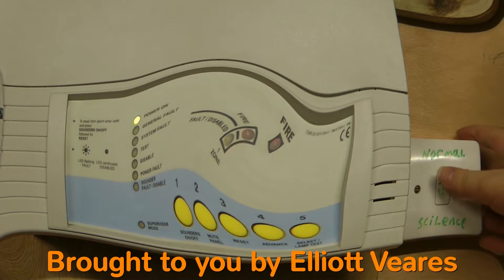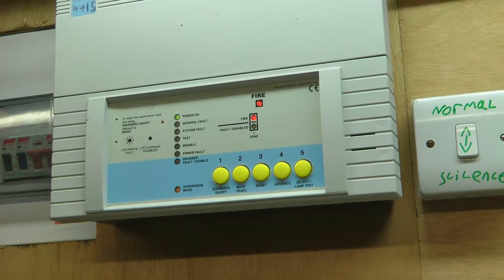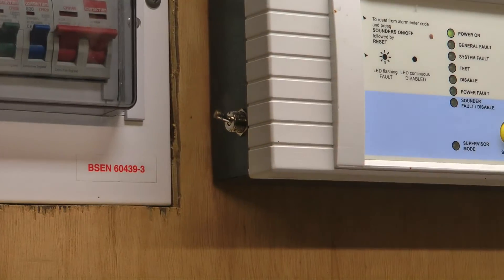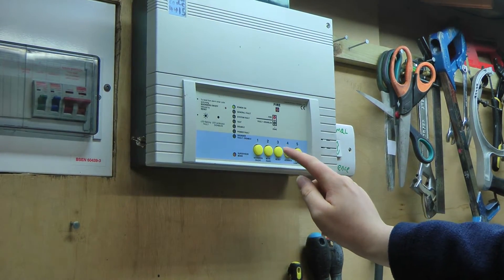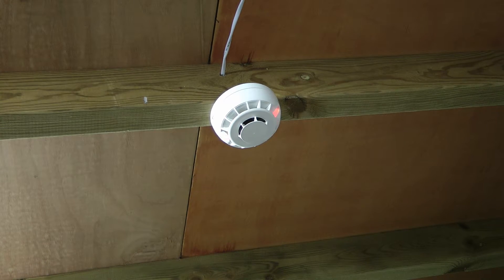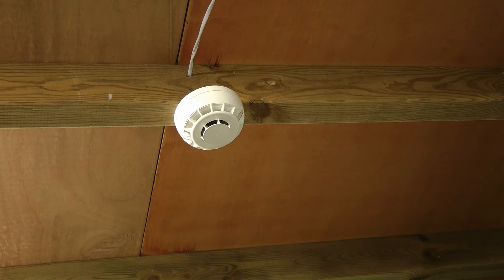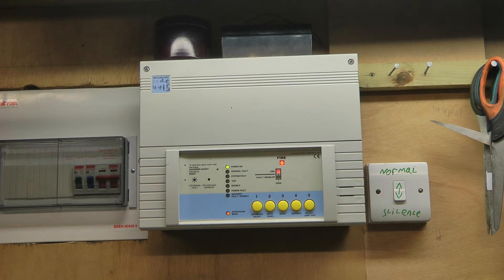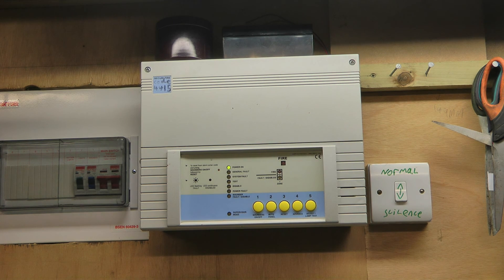Shed Fire Alarm - System Test 7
System Test 7 of my Shed's fire alarm system. Watch me as I fully test every device in my system including the newly fitted combined smoke and heat detector .

Devices in system are:

Bardic Zircon 1 Zone Conventional Fire Alarm Panel

Notifier NBG-10 Pull Station

ESP Fixed Heat Detector

ESP Combined Optical Smoke and Heat Detector

Banshee 32 Tone Sounder

Faraday 6304B Strobe